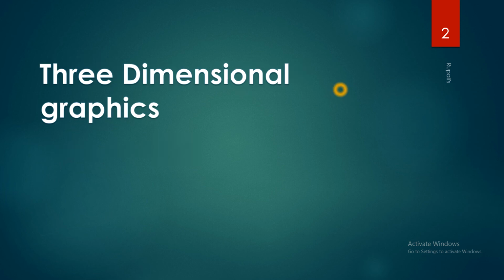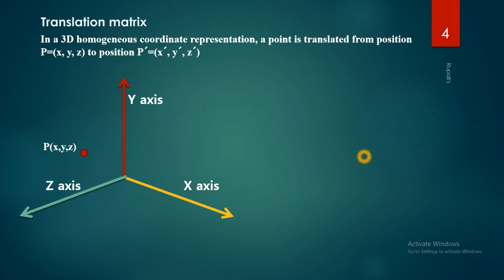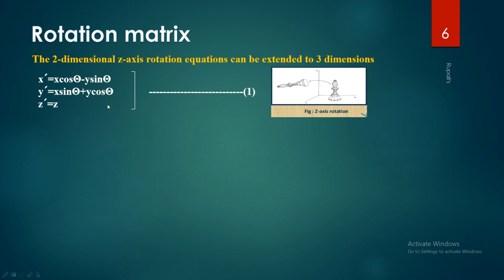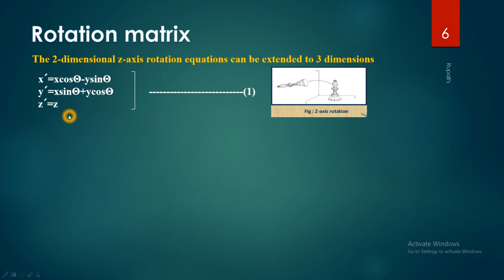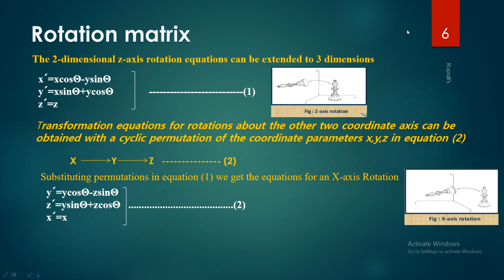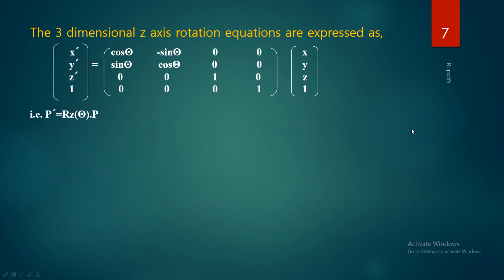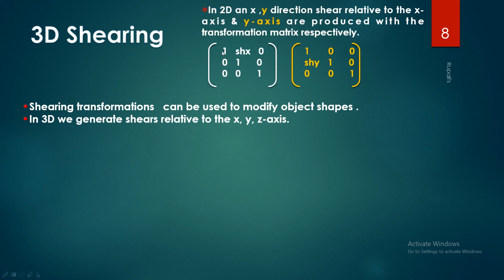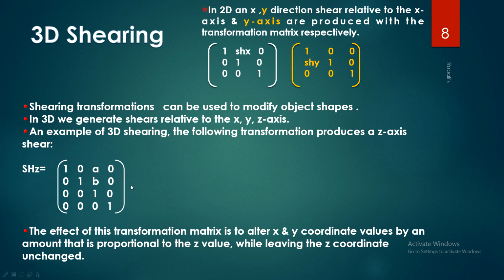3D transformation(Animated)PartI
Brief discussion of 3D Translation,Scaling,Rotation,Shearing  transformation,corresponding matrices and equations,Animations and Diagram